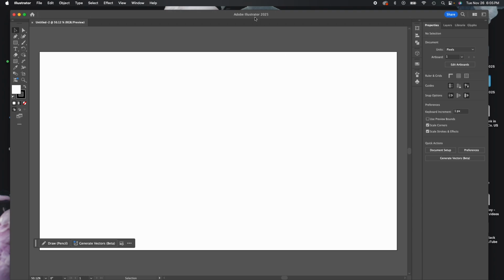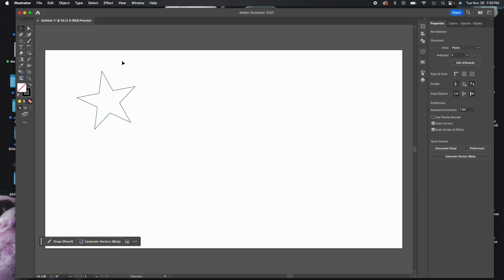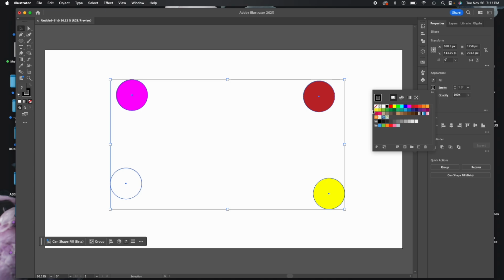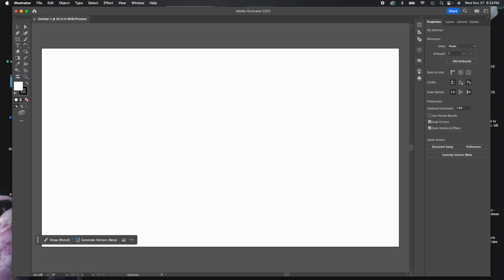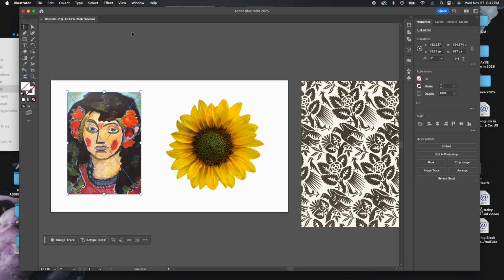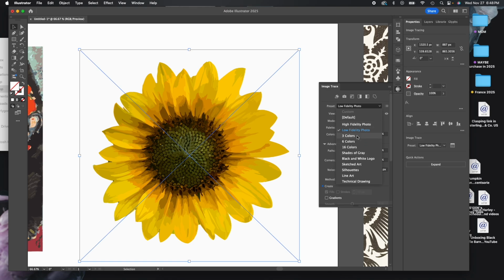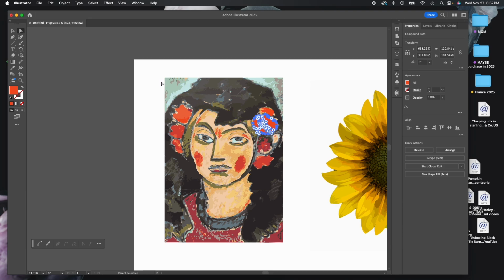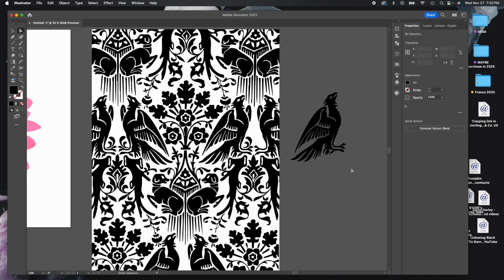Illustrator Makeup Class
for my Illustrator Students